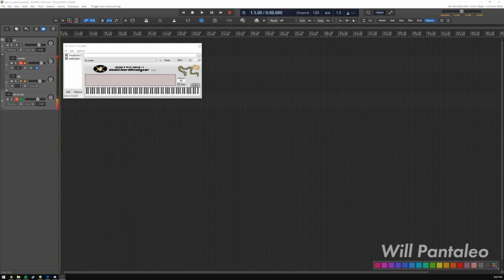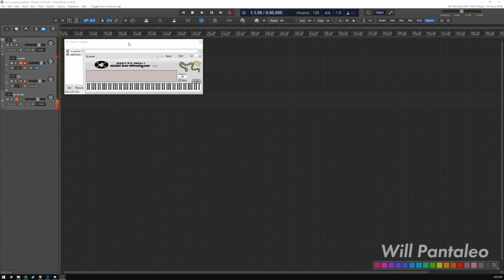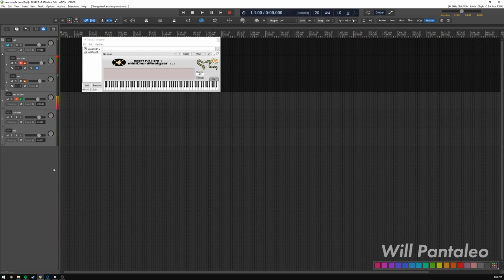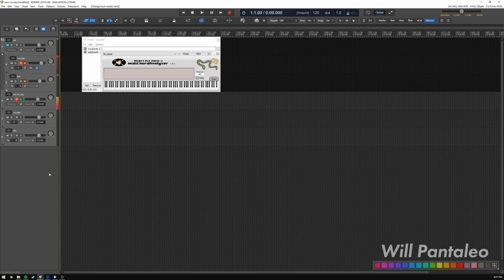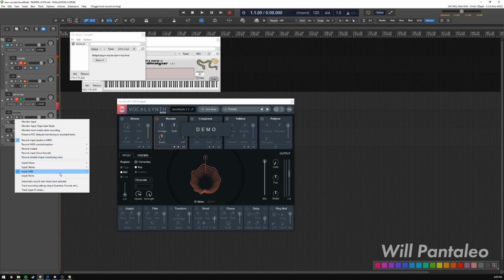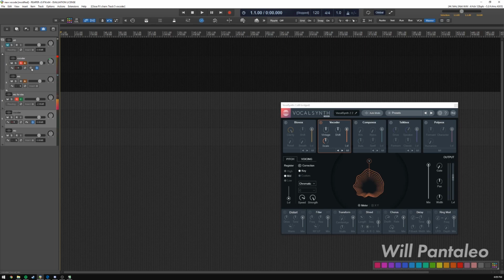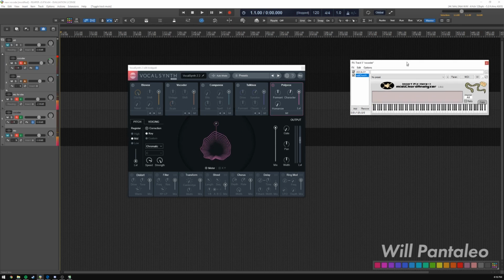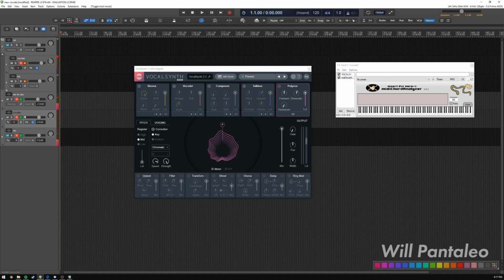How to Vocode like Jacob Collier (Tutorial)